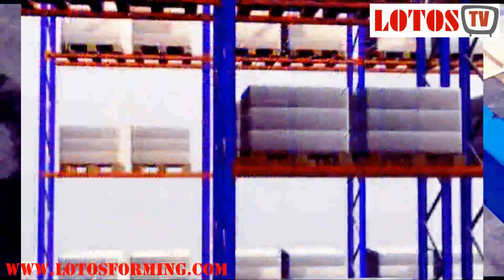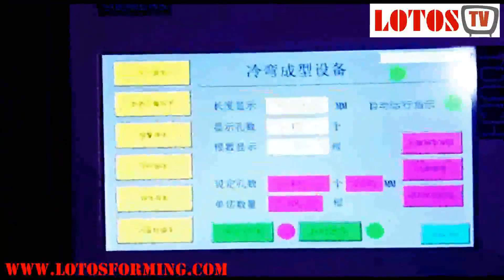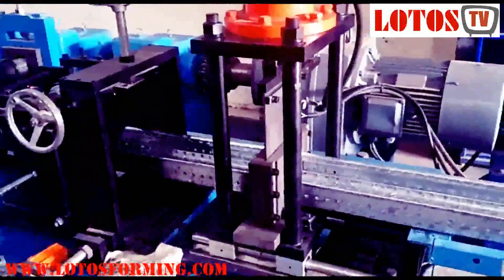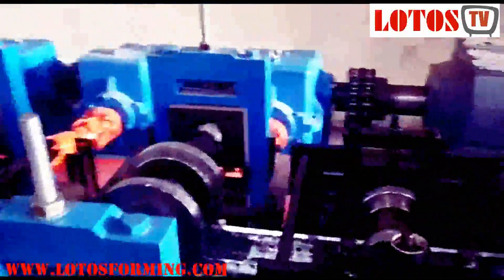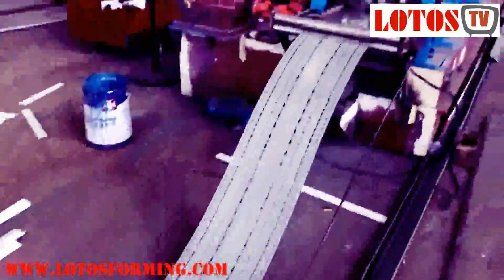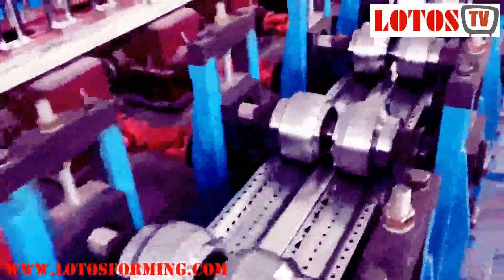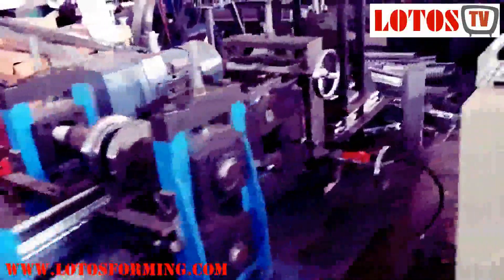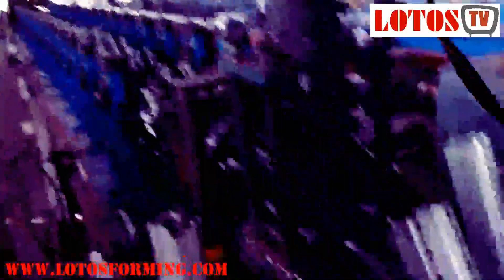【Racking making machine】: Pallet Rack Roll Forming Machine | Upright Roll Forming Machine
Pallet racks are highly engineered storage systems, designed for rapid construction, adjustability, and re-use. Pallet racking is usually comprised of beams, wire decks, and uprights.
LOTOSFORMING is one of the leading Pallet Rack Roll Forming Machine or Upright Roll Forming Machine manufacturers in the racking industry of China, and specialized in the design, manufacture the roll forming machines.